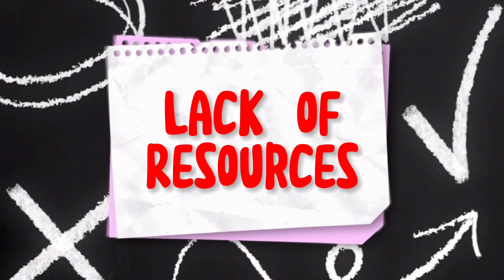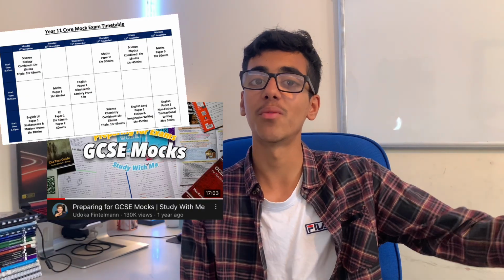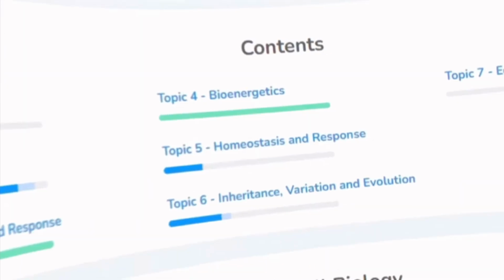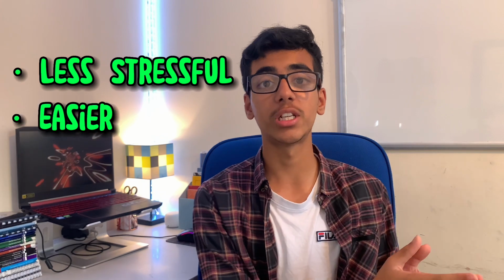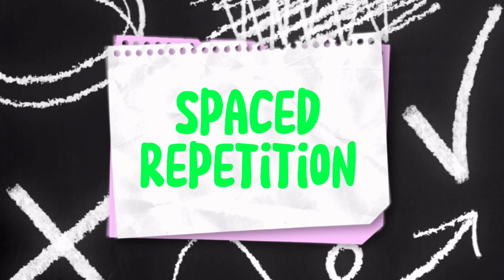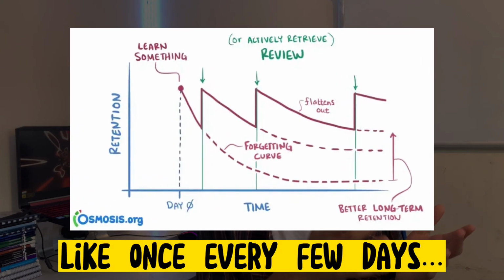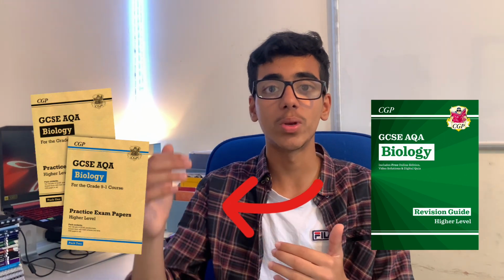I Regret NOT Doing This in Year 10 : Mistakes to Avoid to Get 8s and 9s | Year 10 (GCSE) Advice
Year 10 GCSE Revision: What I Wish I Knew | Mistakes to Avoid to Get 8s and 9s/A* | GCSE Advice
In this video, I go over what mistakes to avoid (if you’re going into Year 10) so you can make it an effective year and make Year 11 easier for yourself!

⏱ Time-Stamps:

0:00- Intro
0:06- Lack of Resources
0:44- Not Revising
1:21- Spaced Repetition
2:03- Don’t get Stressed!

Hi, my name is Abdullah Khan and I’m a Year 10 GCSE Student who makes educational videos that aim to help students achieve their best in any global exam.

Ramadan Day in The Life | 3 Hour Study with Me 📚

2. Music from CapCut for iOS.